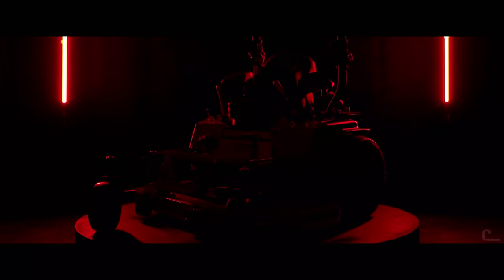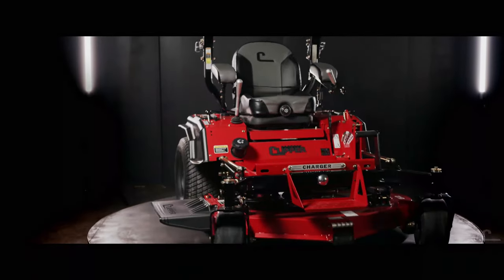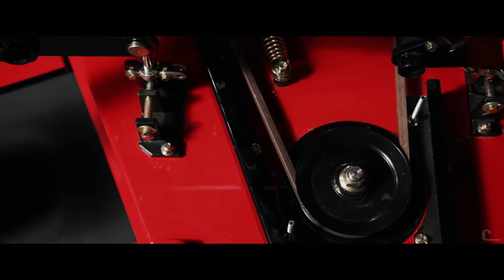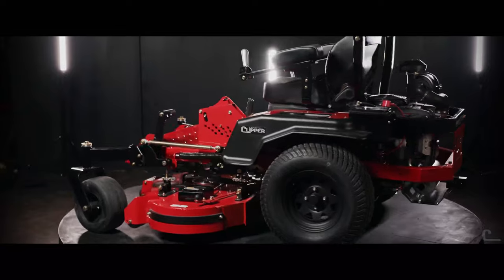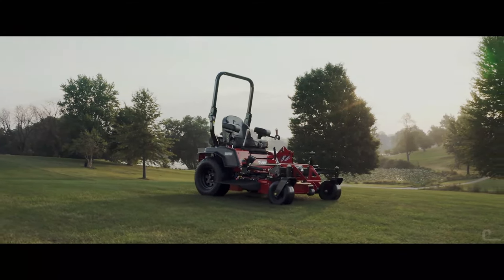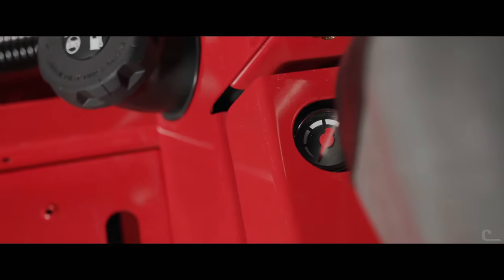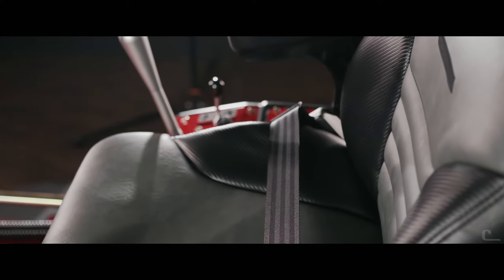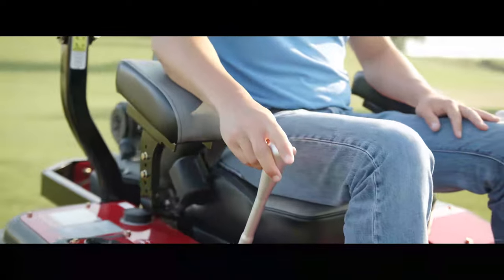Charger & Boss XL Features | Commercial Series | Zero-Turn Mowers | Country Clipper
Introducing the totally redesigned 2021 Charger & Boss XL Commercial Series Country Clipper Zero Turn Mowers. Featuring an ultra durable 10-gauge reinforced steel deck, Joystick & twin-lever steering options, easy maintenance stand-up deck, and ContourDTS™ pivoting front axle technology, the all new Charger & Boss XL are built for the commercial or heavy-duty residential operator who take pride in unmatched durability, performance, and comfort.

Licensing:
Country Clipper